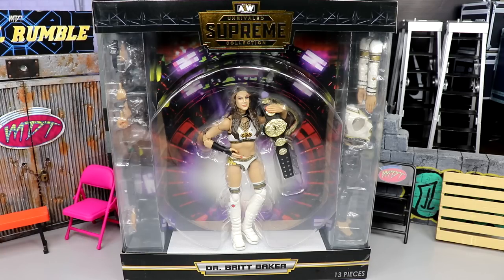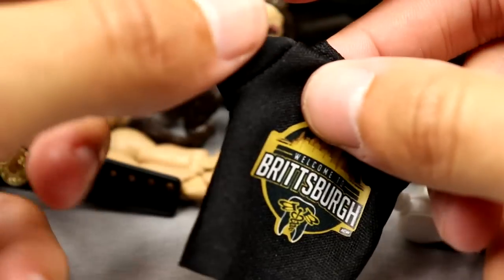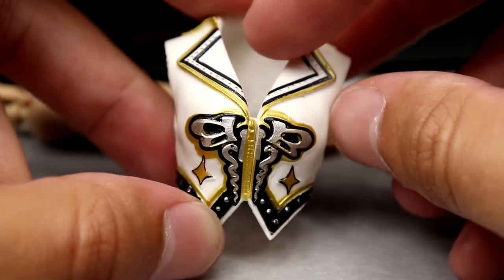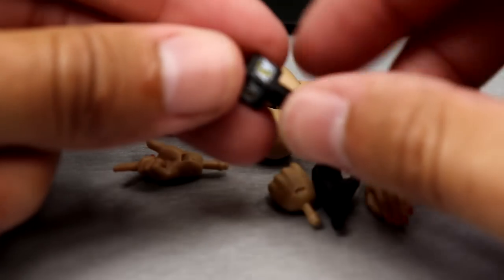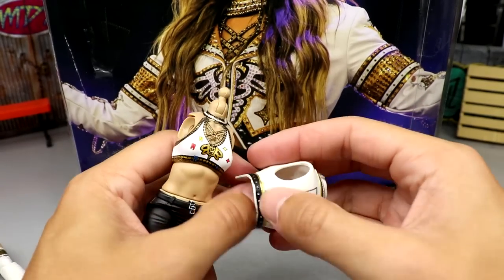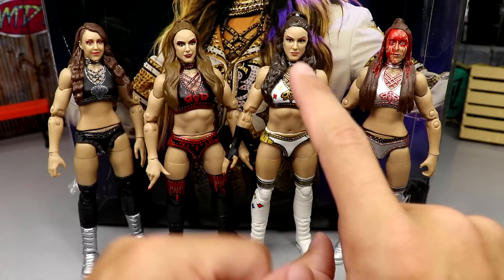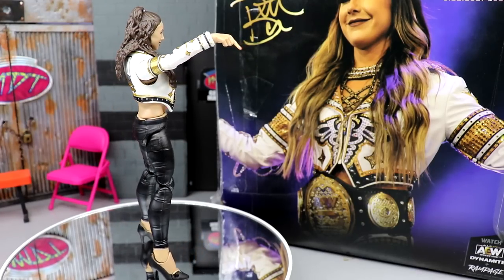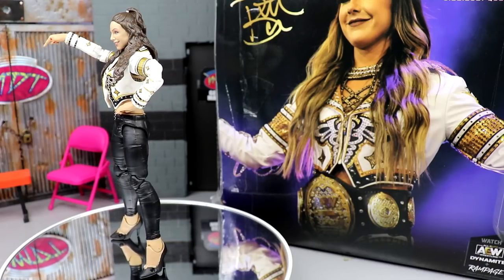AEW SUPREME 1 BRITT BAKER FIGURE REVIEW!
Today, My Damn Toys is reviewing the AEW Supreme Collection Series 1 Dr. Britt Baker DMD action figure from AEW Jazwares! This is the first Unrivaled Supreme Collection figure & it is of the American Nightmare Cody Rhodes who now resides in WWE & recently received a WWE Ultimate Edition figure from WWE Mattel! Series 1 of AEW Supreme Collection also features Cody Rhodes American Nightmare

2022 NEW AEW action figures Supreme Series 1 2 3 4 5